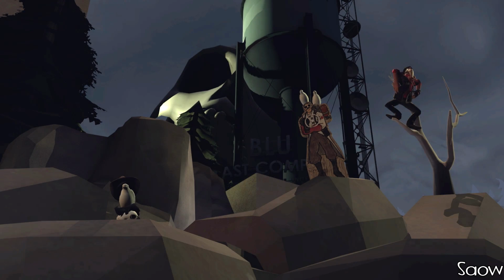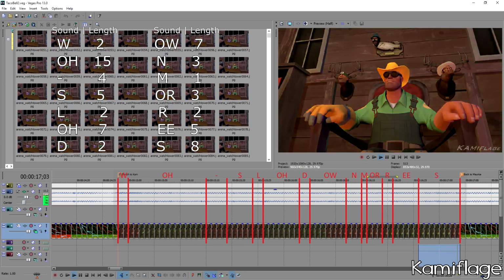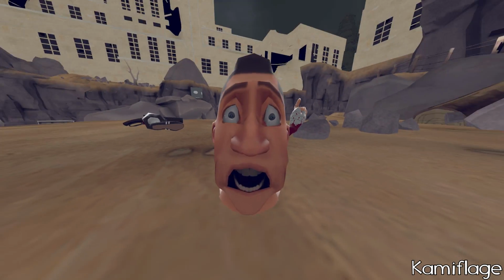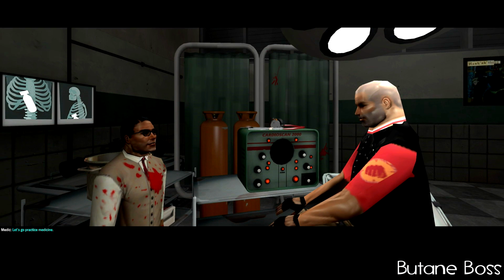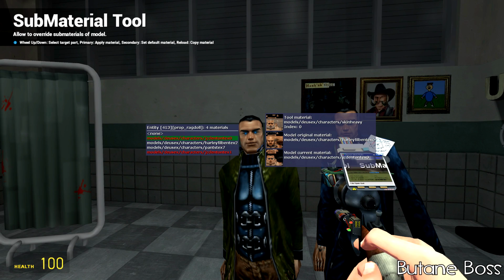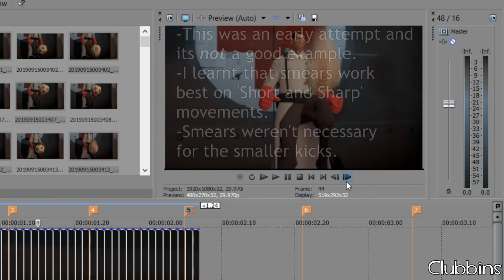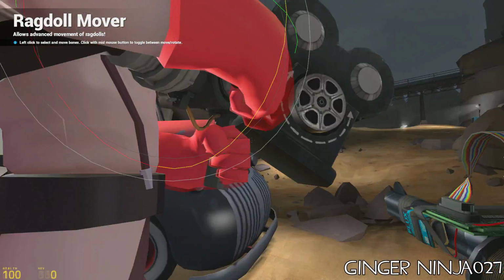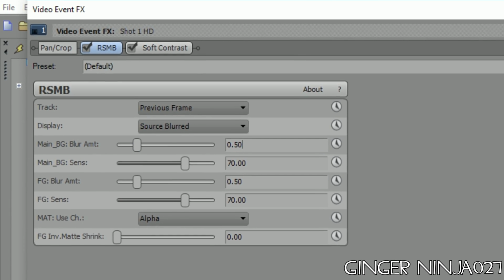Meet the Medic Reanimated: Behind the Scenes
A behind the scenes look at Meet the Medic: Reanimated.